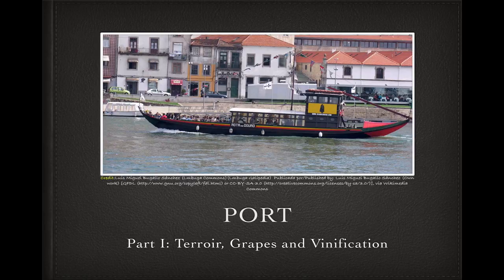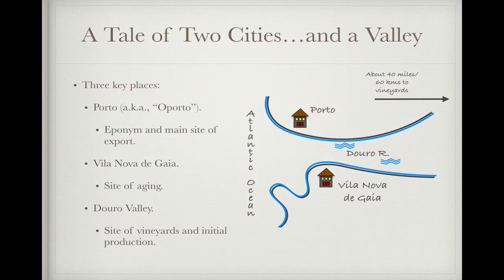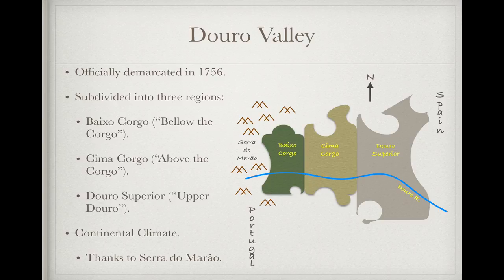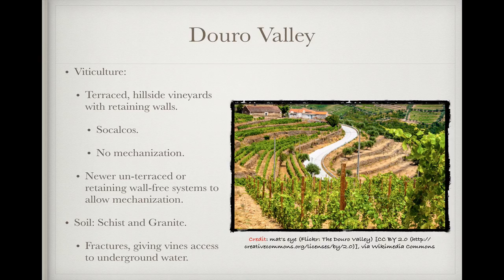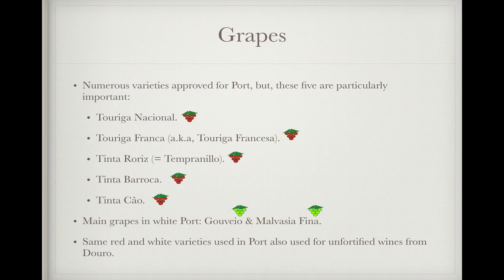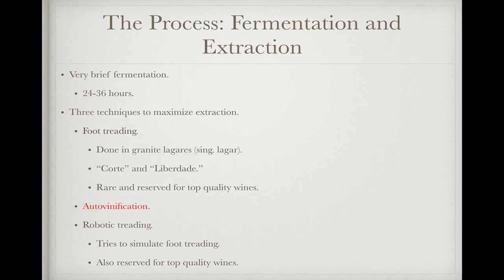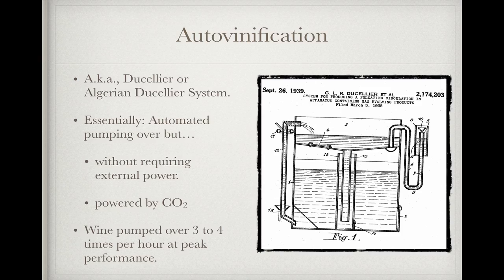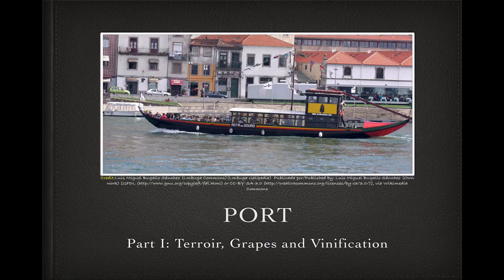Winecast: Port, Part I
Like the title says, Part I of a cast on Port wines that focuses specifically on the grapes, where they’re grown and how they’re vinified.  Keep an eye out for Part II that’ll cover aging and different styles along with a few other things.